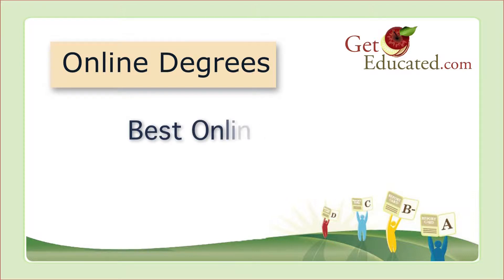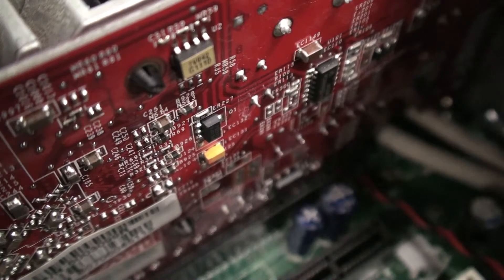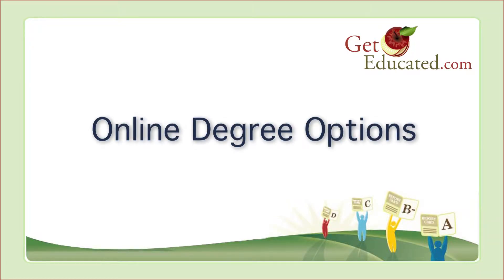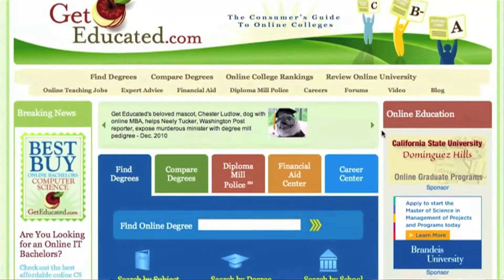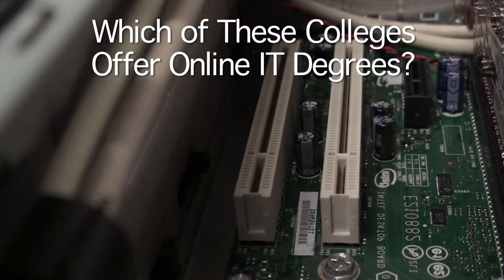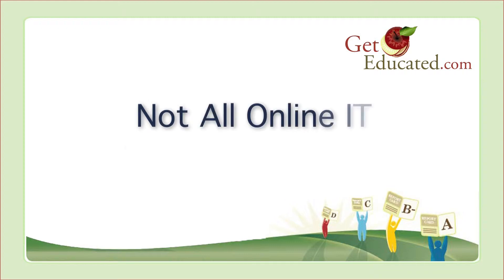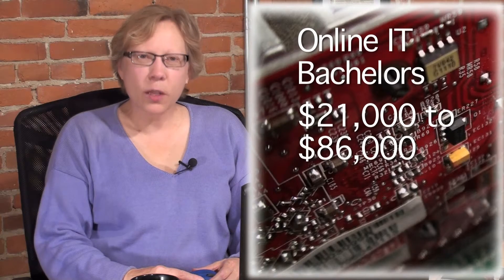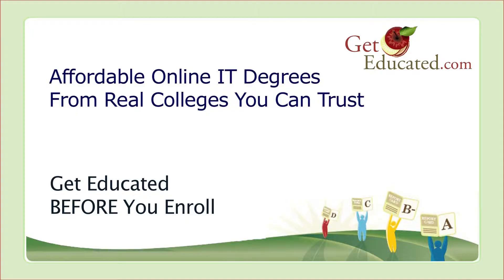Online IT Colleges: Best Universities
Demand for those with an IT degree is expected to grow faster than average through 2016. There are many online degrees to choose from with 85% of all online degrees coming from traditional brick and mortar colleges. Not all online IT degrees are alike. This video shows you some of the cost differences you can expect to pay for an online IT degree.

Get Educated has the largest database of accredited online computer science degrees with over 88 online bachelors and 140 online masters. Compare degrees by cost, student perception, and public perception.

This video answers the following questions:
--- What is the average cost of an online IT Bachelors degree?
--- What is the average cost of an online IT Masters degree?
--- What is the least you can expect to pay for each?
--- What is the most you can expect to pay for each?

It pays to get educated BEFORE you enroll!